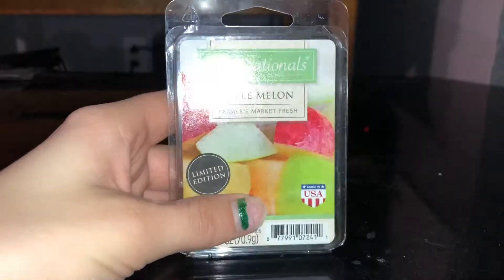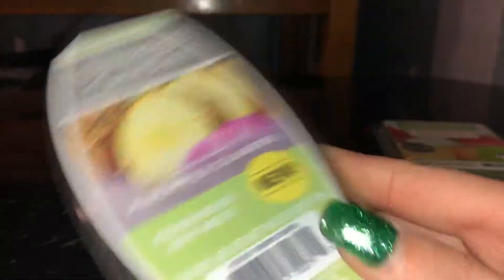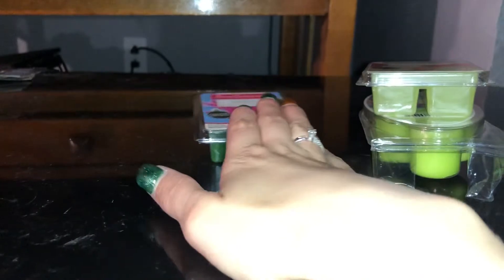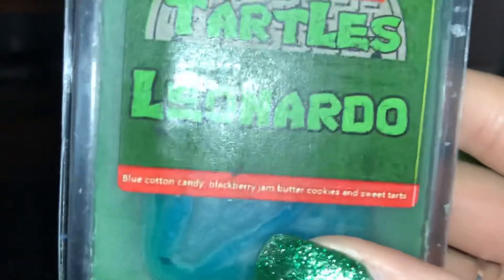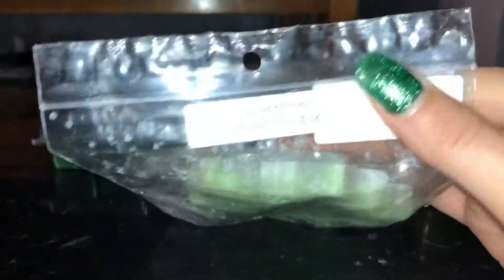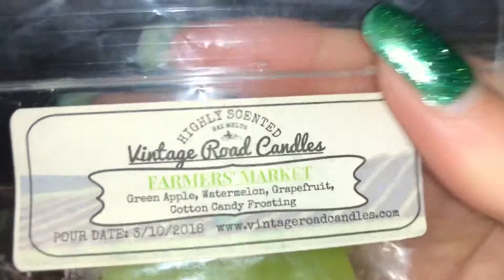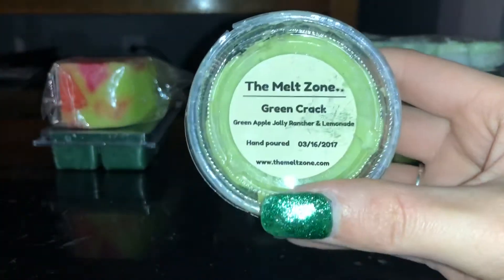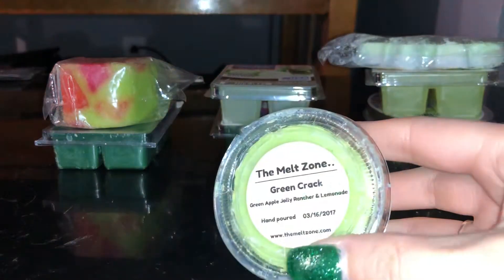March Weekly Wax Picks #4